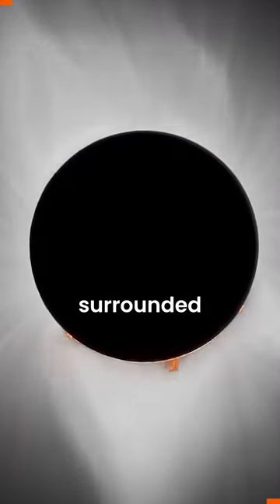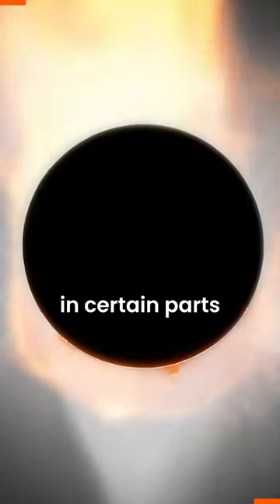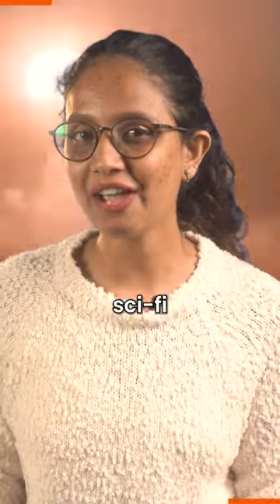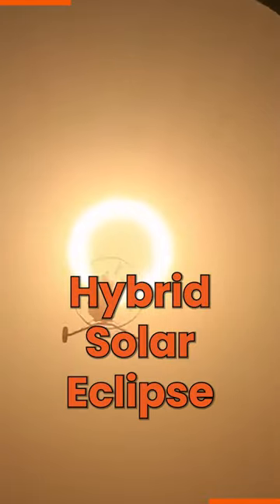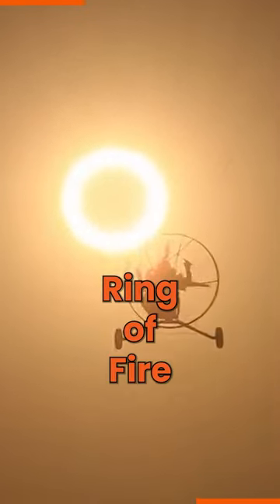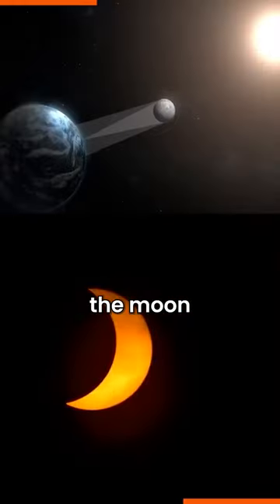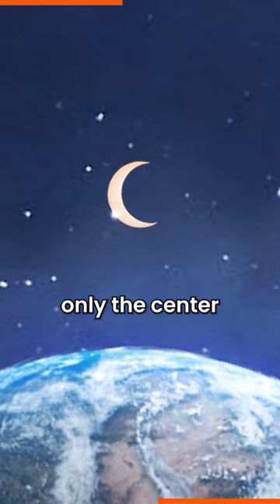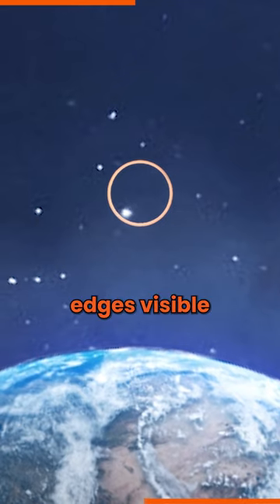110/365 Ring of Fire Eclipse in 2023: Day when Sun, Earth & Moon Aligns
Have you ever seen a Ring of Fire eclipse?

It's a rare and beautiful natural phenomenon that occurs when the moon passes in front of the sun, but not completely. The result is a fiery ring of sunlight that appears around the moon.

In this video, we'll take a look at the math behind the Ring of Fire eclipse. We'll explain how the moon's orbit and the sun's size create this amazing sight and show you some stunning visuals of Ring of Fire eclipses from around the world.

So if you're curious about space, planets, and rare astronomical events, then be sure to watch this video!